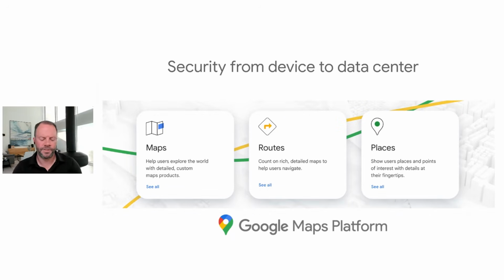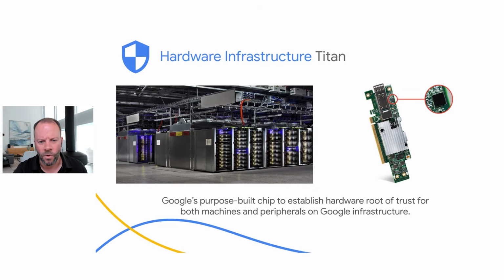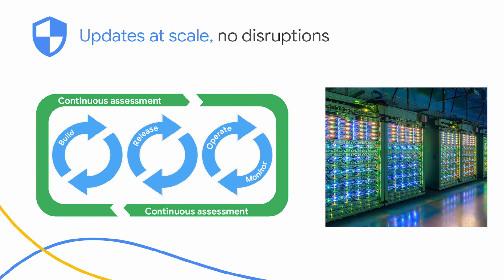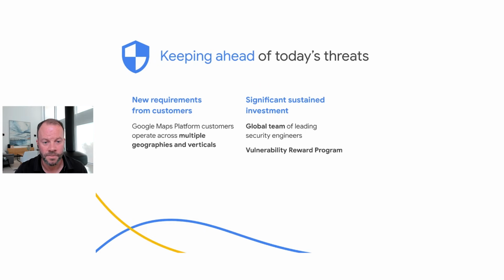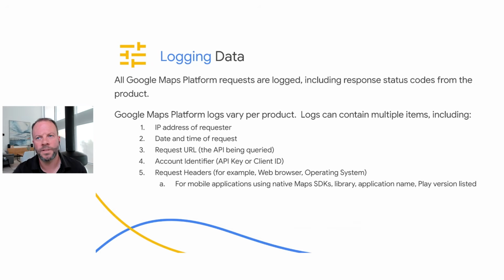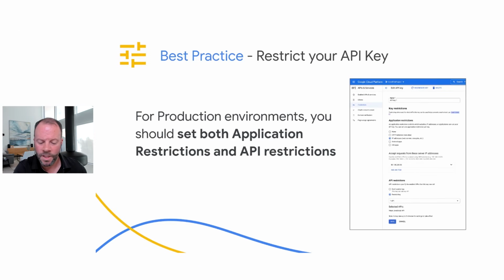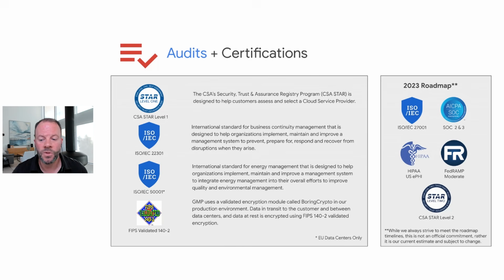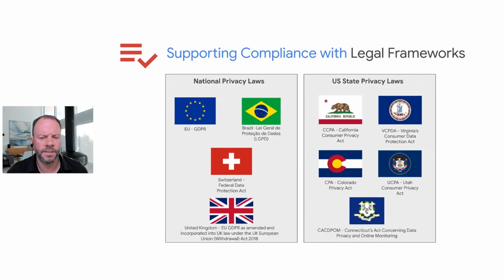Security and compliance with Google Maps Platform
With security and privacy top-of-mind for companies, it’s important to ensure your organization is operating in the most secure way possible. Google Maps Platform is making it easier than ever to build in a secure way.

Join this March webinar to learn more about Google Maps Platform’s approach to security. From device to data center, you’ll walk away with a deeper understanding of the practices, processes, and certifications that enable Google Maps Platform to operate in the most secure way possible.

The webinar will include:
- An overview of Google Maps Platform security, privacy, and support for compliance.
- A look at how Google Maps Platform is working to help make compliance easier.
- A deep dive into physical security measures designed, built, and operated to help prevent threats.